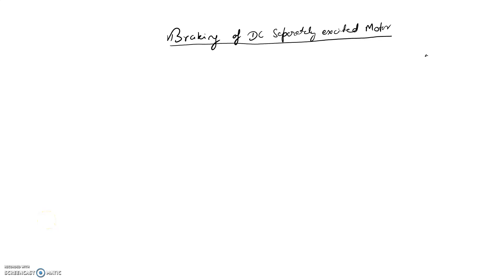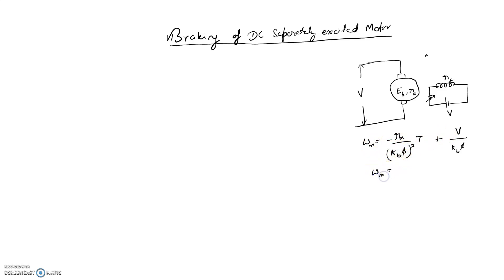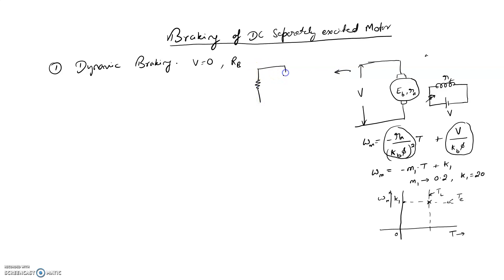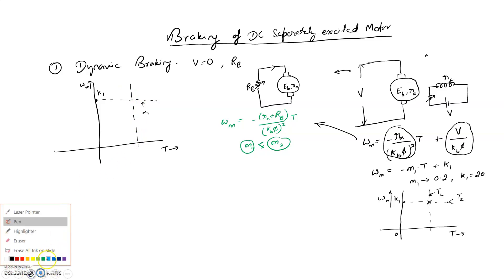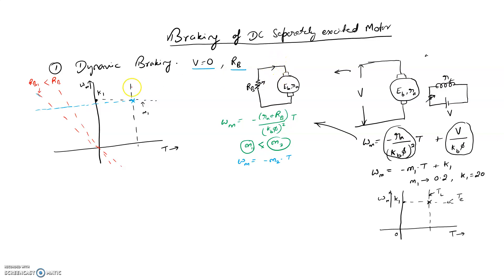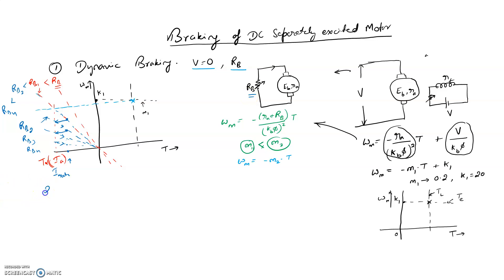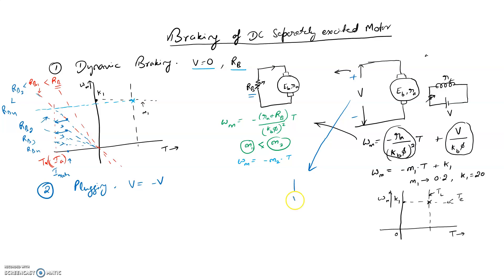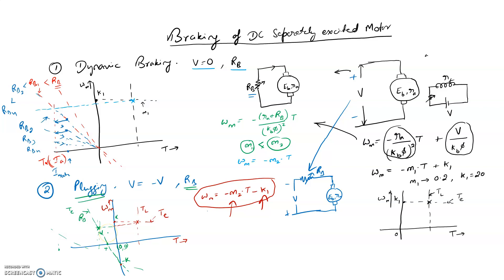ED6: DC Motor Separately Excited Motor Braking DC Motor_2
Chapter 5, Book by Prof. Gopal K.Dubey
Basic Electrical Engineering Video Lecturer Notes